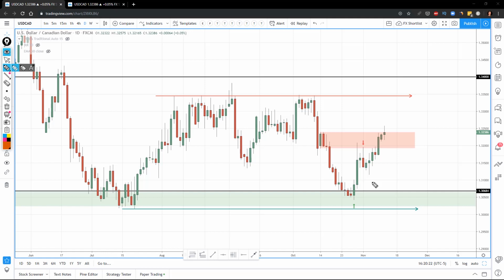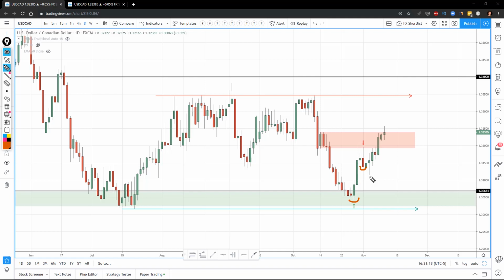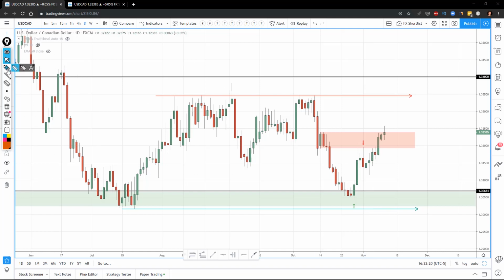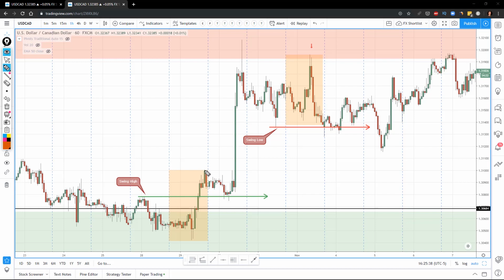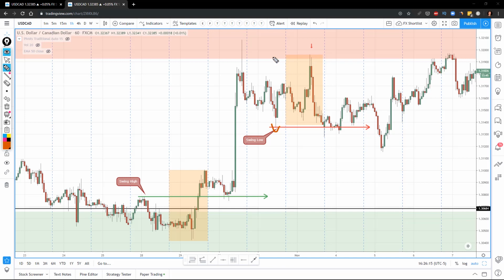How To Filter Trade Setups Using Multiple Timeframe Analysis Step by Step